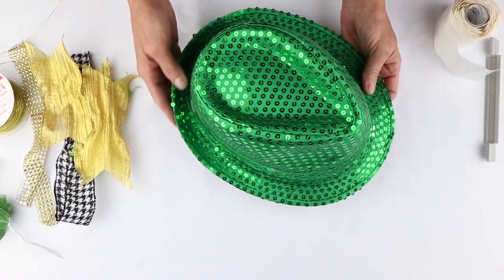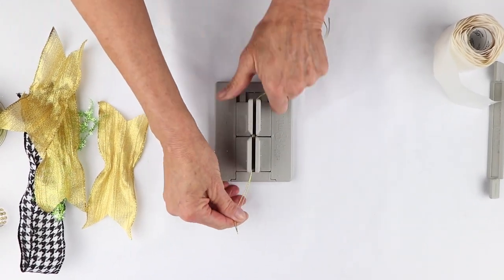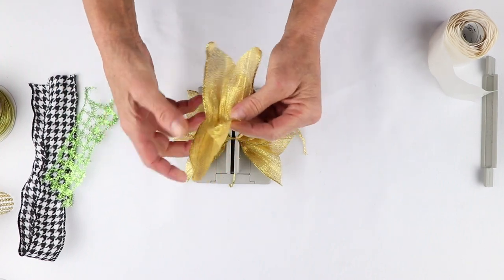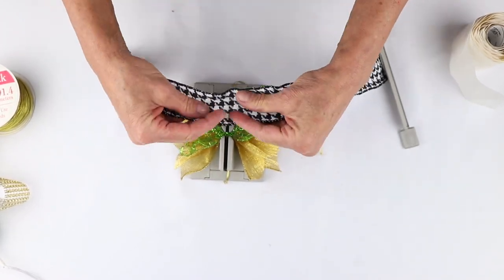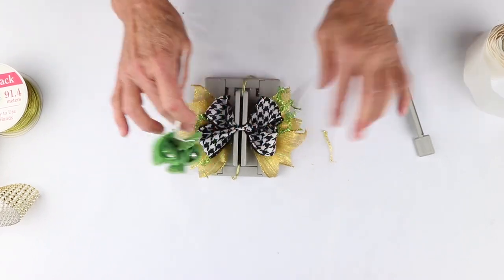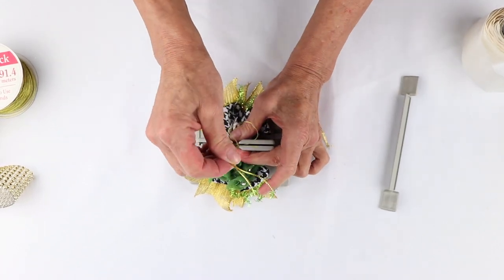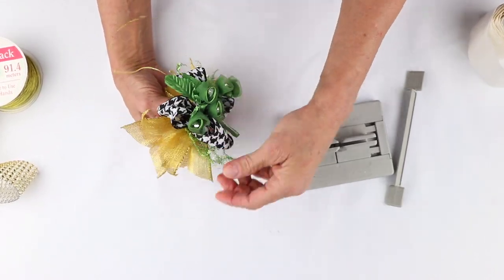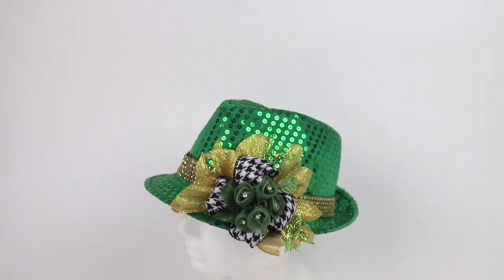Learn to Decorate a Fedora Hat with a Ribbon Flower - Easy Tutorial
Fun st. patrick's day bowdabra upcycle hat - learn to make
Materials:
Mini Bowdabra
18” Gold Bowdabra Wire
2.5” x 6.5” Gold Wired Ribbon
1.5” x 5.5” Bowdabra Green Wired Mesh
1.5” x 19” Bowdabra Black and White Checkered Ribbon
Bowdabra Green Sheer and Satin Flowers
1” x 24” Bowdabra Gold Rhinestone Mesh
Green Fedora Hat

“Now we’re going to make this adorable St. Patrick’s Day fedora hat.

So, I’m going to start with our fedora hat, and I’m going to take some of my Bowdabra mesh ribbon, and we’ve just cut it from eight rows across to five rows. So, I’m going to start with just gluing it. I’ve already got the glue on here, so I’m just going to glue this to the back of the hat, and I’m just going to bring it around.